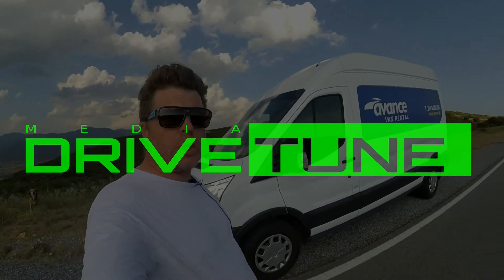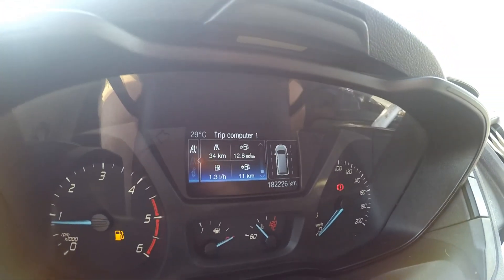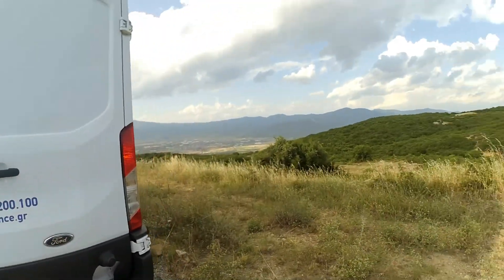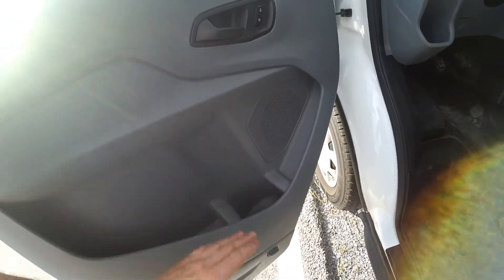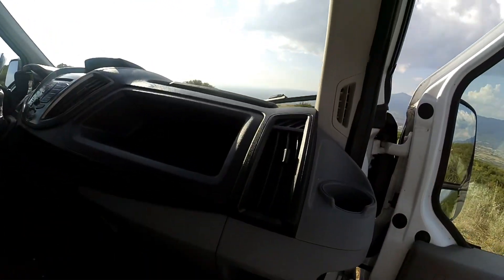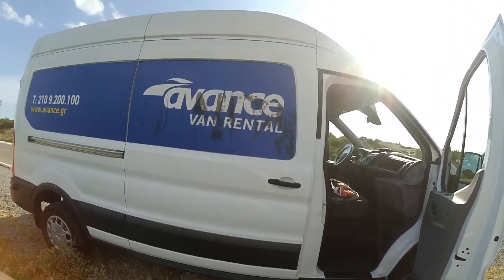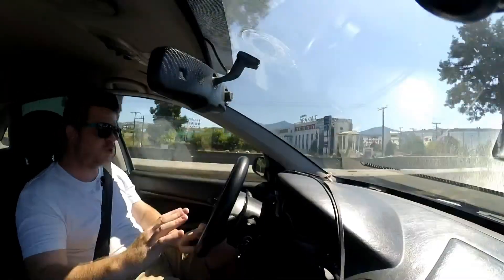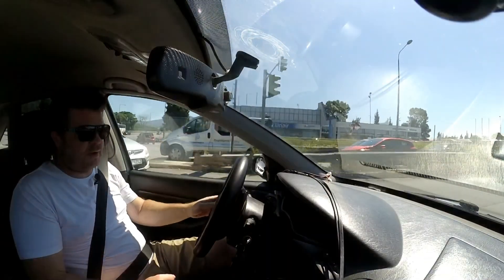Used Ford Transit Review (2018 MK7)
A used Ford Transit review and walkaround. I had this on rental for a couple of days. Is it a good van? Good points & bad points.

0:00 Background & 1st Impressions
1:11 Handling
1:35 Instruments/Gauges
1:55 Load Area
3:20 Brakes, Pedals, Mirrors
4:10 Interior
6:20 Passenger Side
8:26 Parts & Servicing
9:02 Engine Bay
9:44 Summary
10:12 It probably had a problem
11:19 Recommended?
12:00 Thanks for watching, please subscribe!